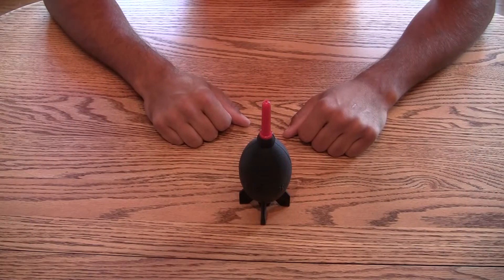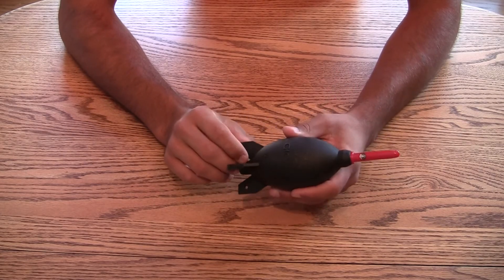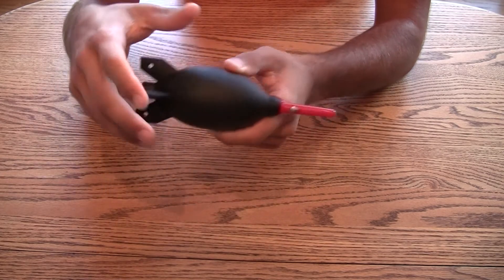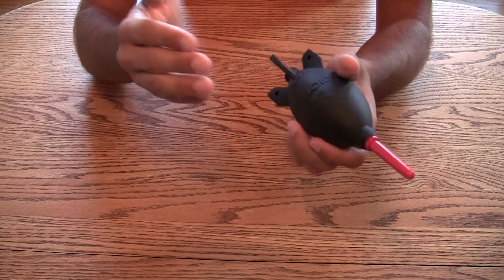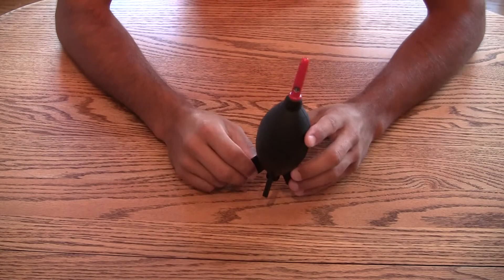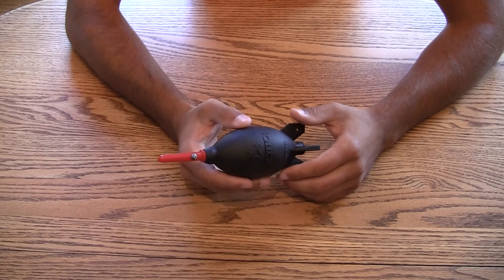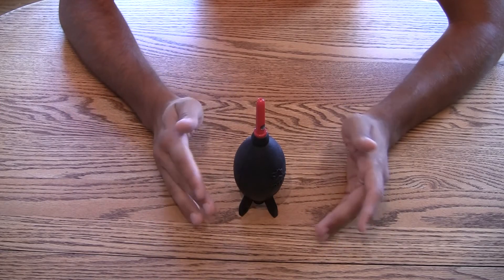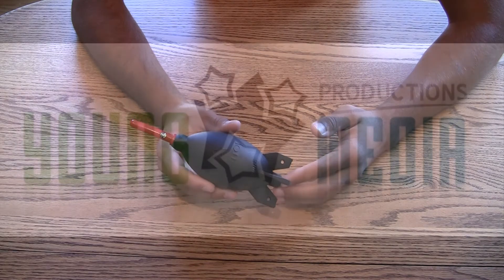Review: Giottos Rocket Air Blaster Large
This video is a review of the Giottos Rocket Large Air Blaster Blower.  This accessory is a must have to keep your camera and lenses clean.  Any and all SLR cameras can use this wonderful blower.  Catch many more interesting videos on my channel.  Enjoy!